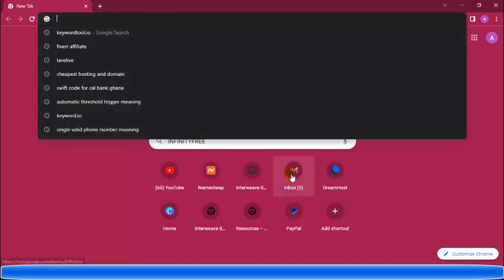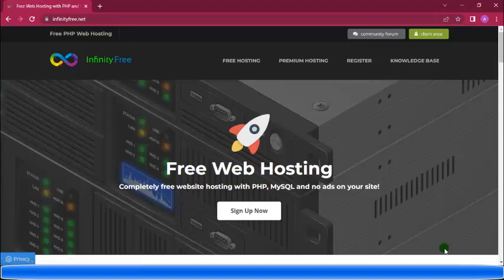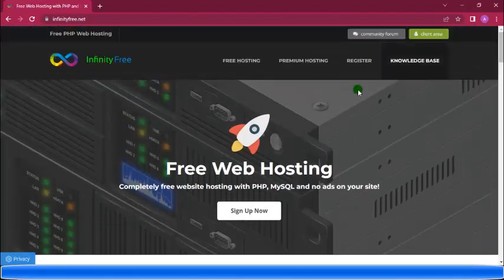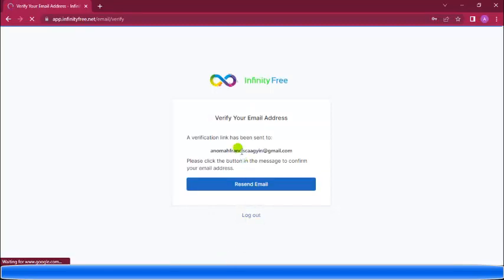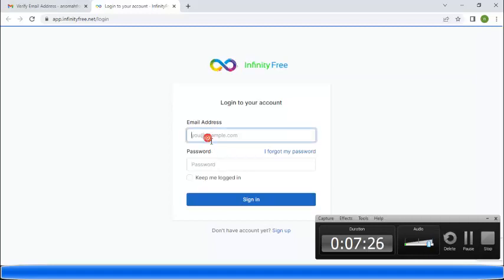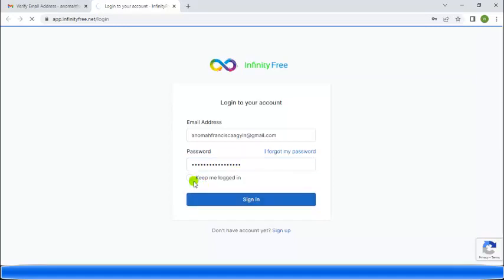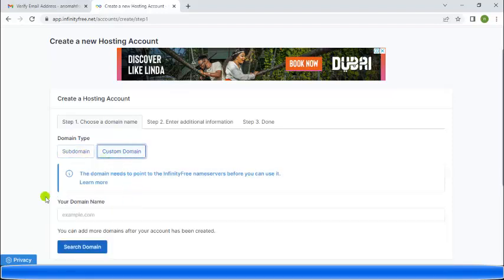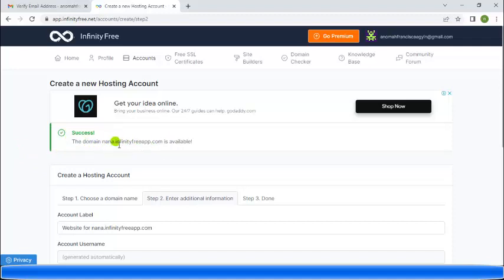SIGNUP FOR FREE HOSTING AND DOMAIN EASILY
You may be asking the question, how do I get free hosting ang domain for my website.

You may also ask where can I get free hosting and domain for practice purposes.

In this video, I have not only showed you the place, but how you can get a free domain and hosting installed to be able to design a website from scratch.

With Infinity Free you get access to a subdomain, domain, free hosting and even add-on domain.

Links

Infinity Free- infinityfree.net